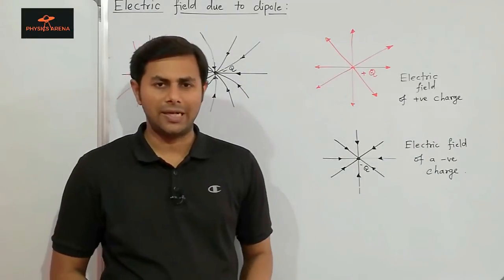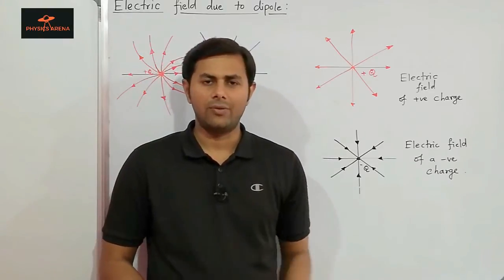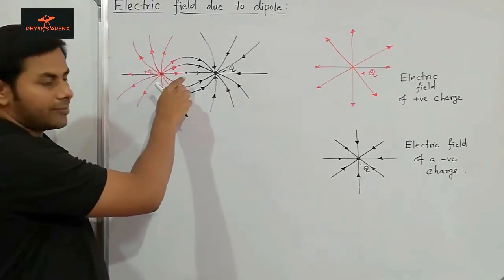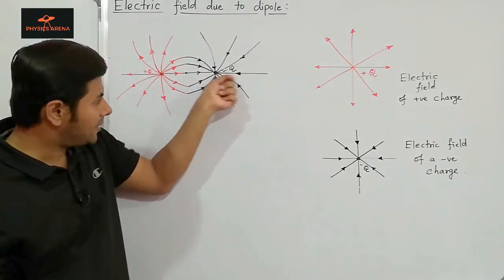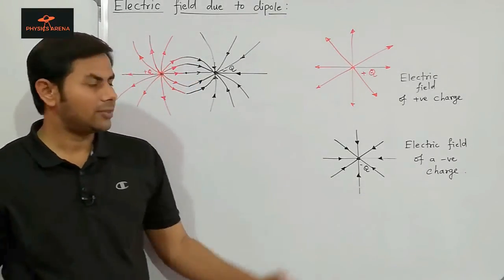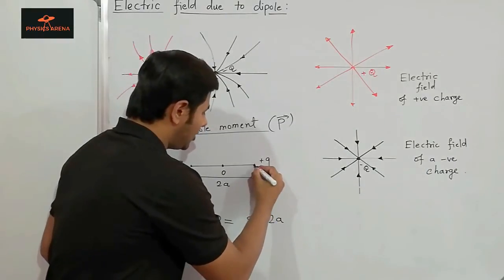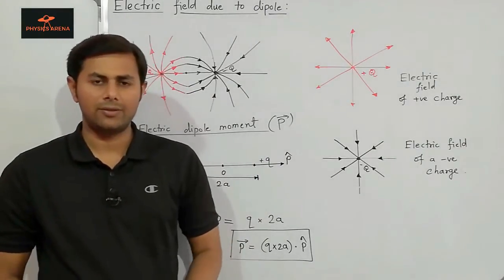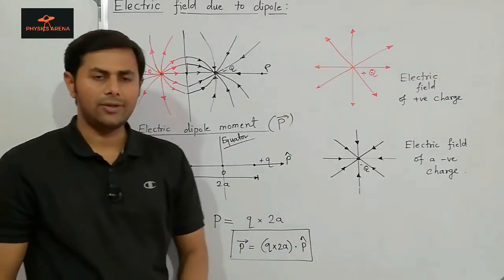Class 12 Physics || Electric Charges and Fields || 3. Electric field of a dipole along axis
Class 12
Board: CBSE
Subject: Physics
Chapter: Electric charges and fields
Instructor : Snehal Dalvi
                 In this video we represent electric field of an electric dipole pictorially and try to understand it. Then we derive an expression for electric field intensity of an electric dipole at a point along axis of electric dipole.

Content shortcuts:
0:21   Pictorial representation of electric field of electric dipole
5:16   Definition of Electric dipole moment
8:52   Electric field of a dipole along axial point

All lectures on Electric Charges and Fields

Class 12 Physics || Electric charges and fields || 4. Electric field of a dipole at equatorial pt

This lecture is intended for the High school Physics students from various boards like CBSE, ISC, A level physics and various state boards.
                              Students preparing for competitive exams like JEE main, NEET and AP Physics will also find the lecture useful.